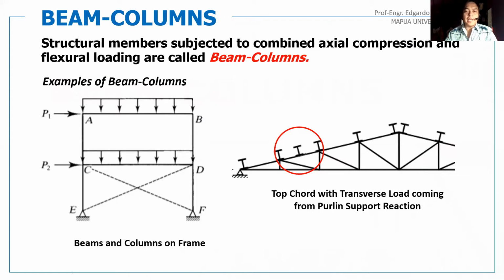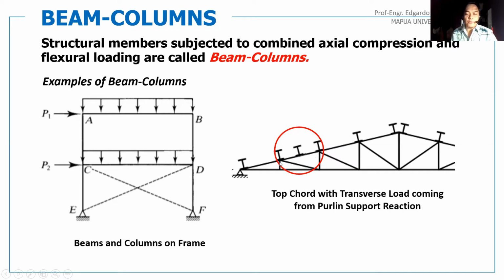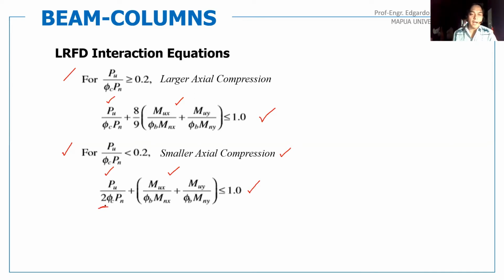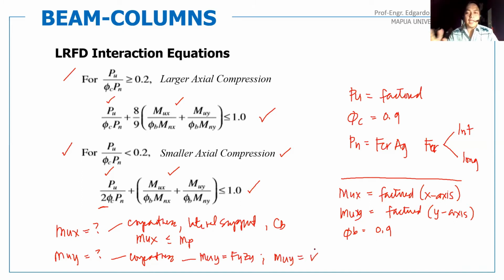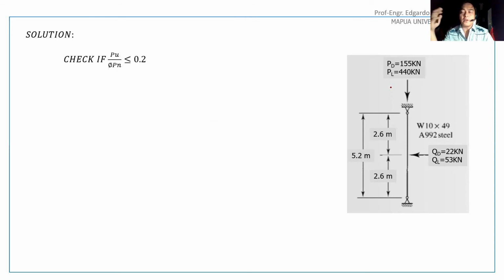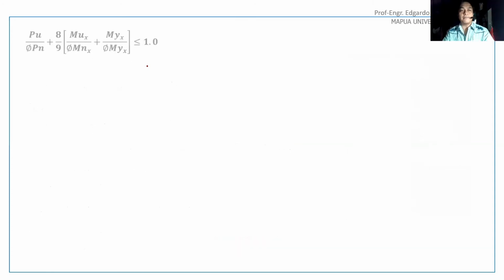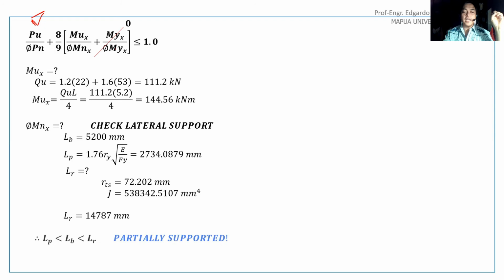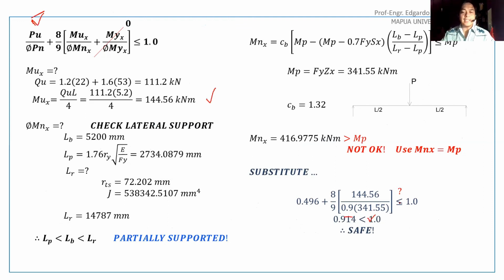S4B1 BEAM COLUMN SAMPLE PROBLEM 1